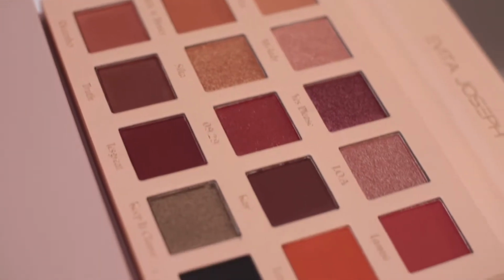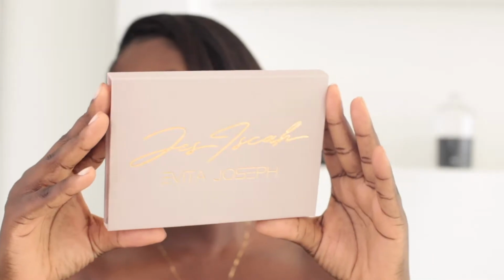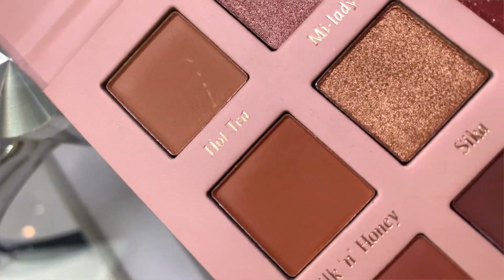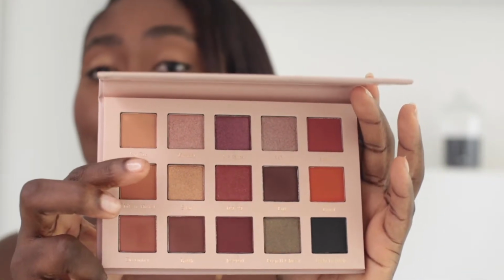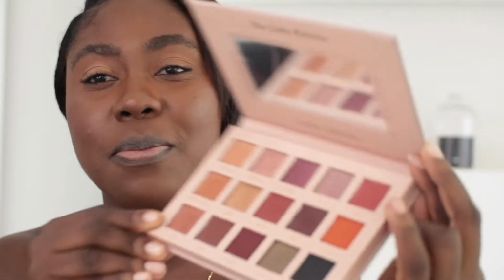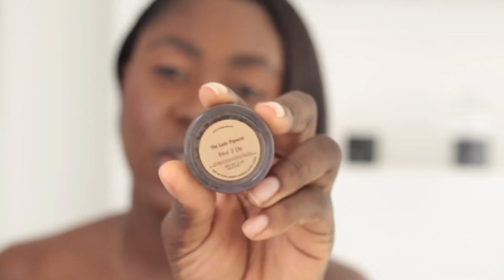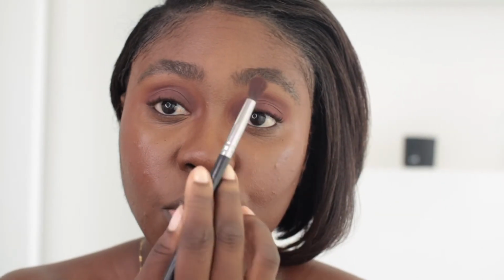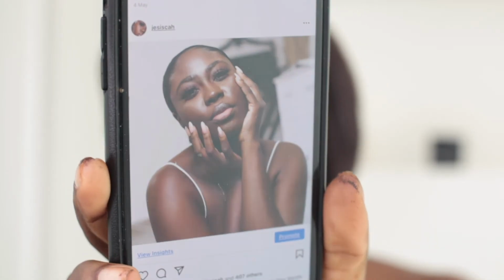JES ISCAH X EVITA JOSEPH REVEAL "THE LADY COLLECTION"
I'm super excited to finally share my Evita Joseph collection with you. Keep watching for all the details . Thank you if you have already preordered the collection , shared the news online , yet to purchase.. thank you and God bless you .

THE LADY COLLECTION

- THE LADY PALETTE        GH120
- THE LADY PIGMENTS     GH45
- LIMITED EDITION MINI CANDLES (BYJESISCAH) PR BOX GH 200

OTHER GREAT VIDEOS YOU SHOULD WATCH

Camera I Use: Canon M50
Editing Software I Use: Final Cut Pro X
Location: Accra, Ghana